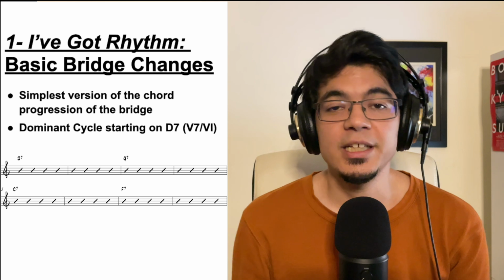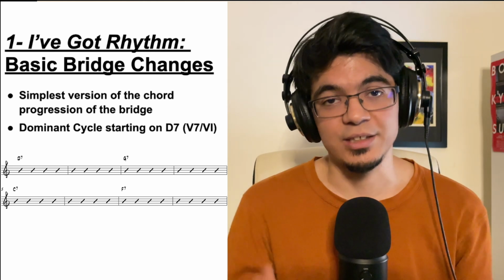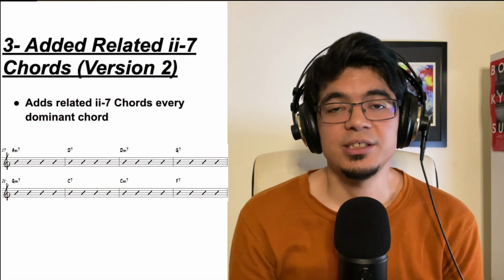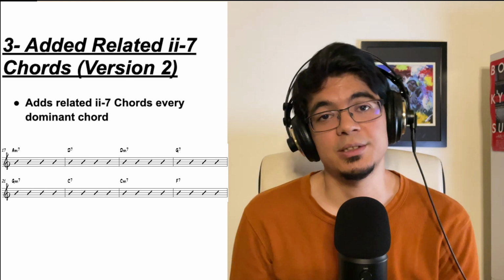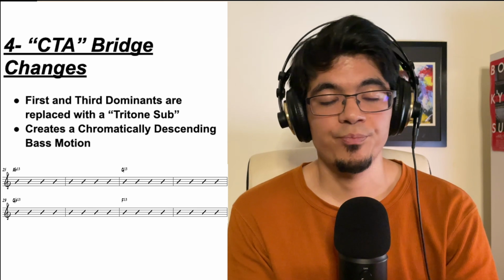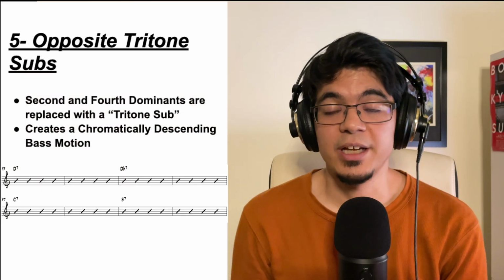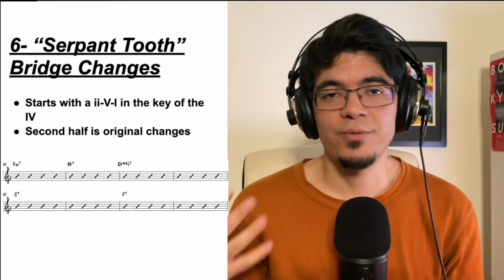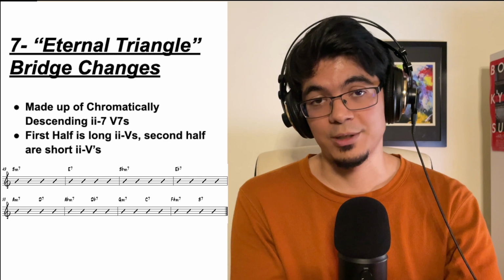Rhythm Changes part 2: Bridge Variations- Jazz Forms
In today's   "Jazz Forms" Video,  we're talking more about "Rhythm Changes".  This time we're discussing it's bridge and the harmonic variations we can find there.

You can find all of the materials from the video, and more, for sale on my website here:

00:39 Original Rhythm Changes Bridge Harmonies
1:55  Original Rhythm Changes Bridge example
2:25 Added Related ii-7 chords 1
3:10 Added Related ii-7 chords 1 example
3:45 Added Related ii-7 chords 2
4:47 Added Related ii-7 chords 2 example
5:45 CTA Bridge Changes
6:58 CTA Bridge Example
7:38 Opposite Tritone Substitution chords
8:10 Opposite Tritone Substitution example
8:40 Serpent's tooth changes
9:11 Serpent's tooth example
9:35 Eternal Triangle Changes
10:20 Eternal Triangle example
11:10 Backing Track 1 (original chords)
11:42 Backing Track 2 (Related ii-7s 1)
12:16 Backing Track 3 (Related ii-7s 2)
12:45 Backing Track 4 (CTA changes)
13:26 Backing Track 5 (Reverse Tritone Subs)
13:56 Backing Track 6 (Serpent's Tooth)
14:20 Backing Track 7 (Eternal Triangle)